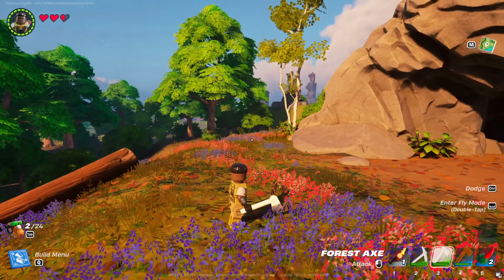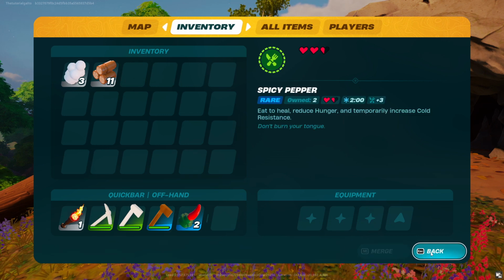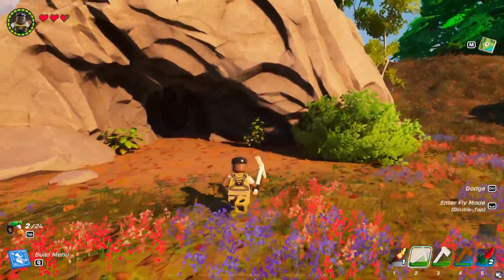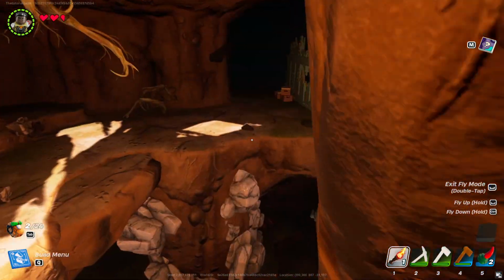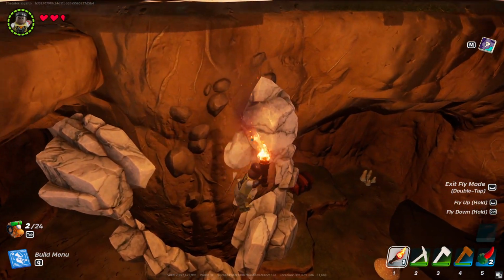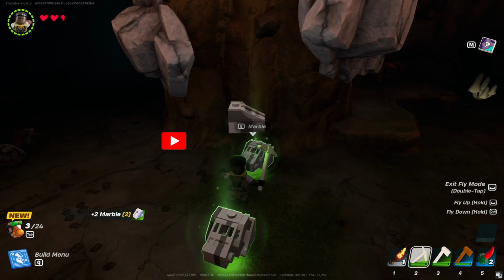Where To Find Marble In LEGO Fortnite (2024)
Where To Find Marble In LEGO Fortnite

In this video we show you Where To Find Marble In LEGO Fortnite. If you want to know Where To Find Marble In LEGO Fortnite then this is the perfect tutorial for you.